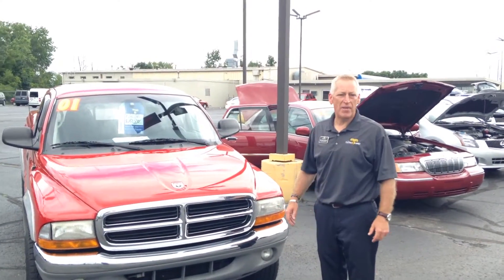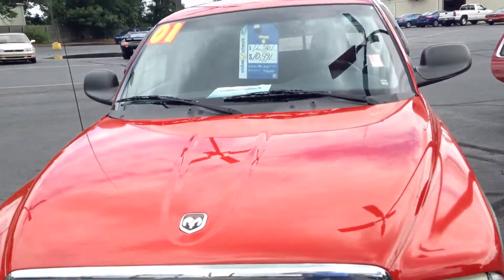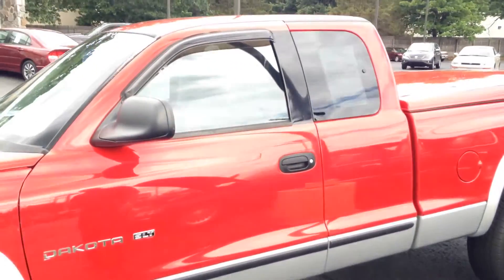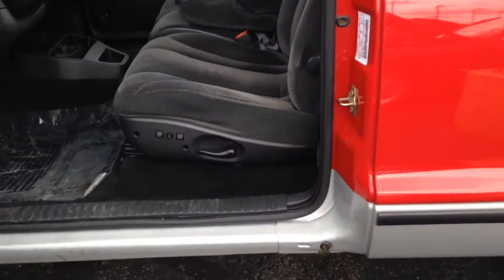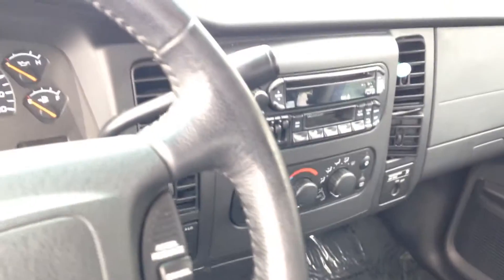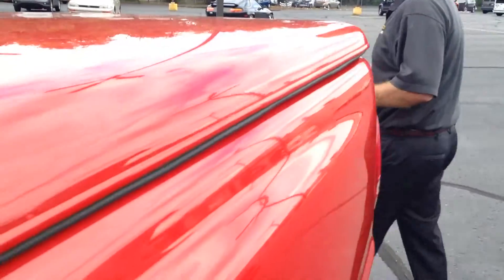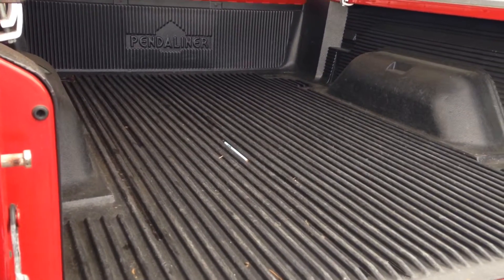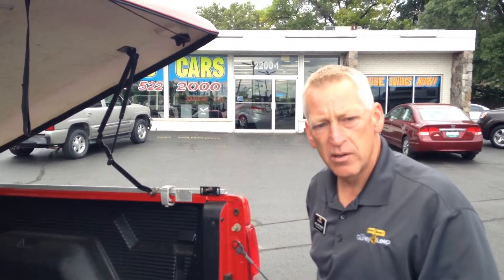Gurley Leep Honda Inside Look: 2001 Dodge Dakota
Neil Matheison shows you this gorgeous 2001 Dodge Dakota.  Located here at Gurley Leep Honda, 2200 Bypass Road, Elkhart Indiana 46514.